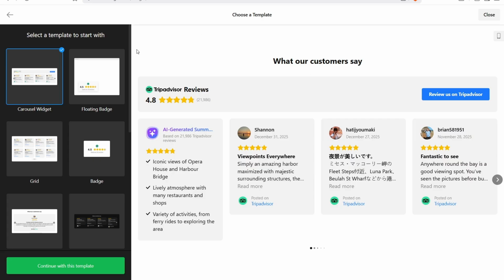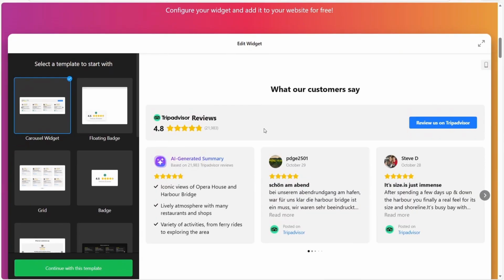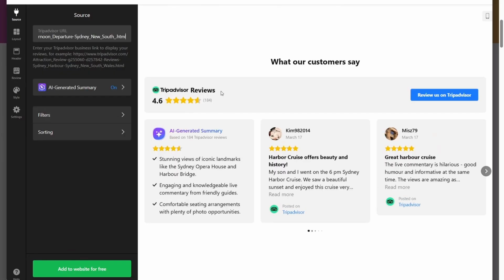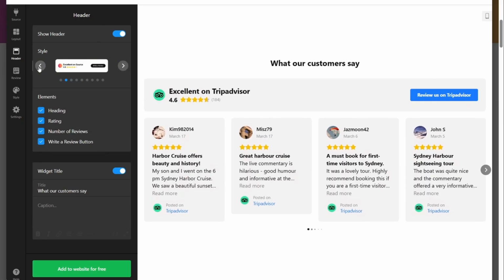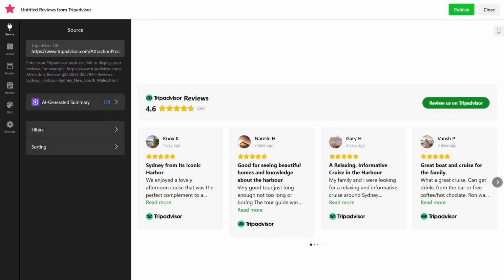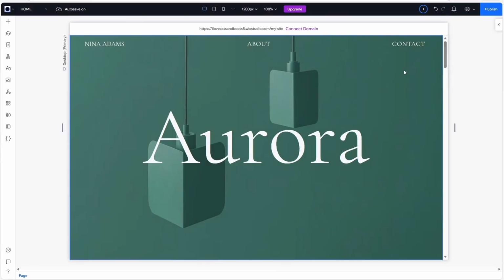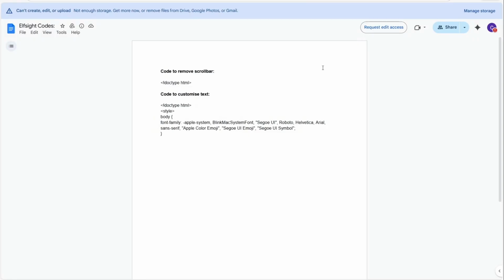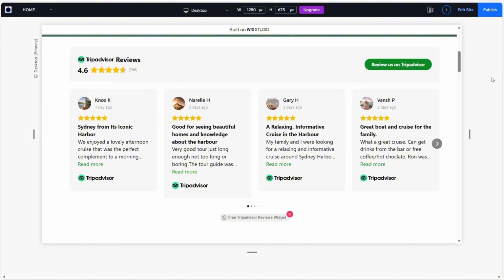How to Add TripAdvisor Reviews in Wix Studio [For FREE]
Learn how to insert TripAdvisor reviews in Wix Studio to showcase real traveler feedback and build trust for your business. This tutorial also shows how to add TripAdvisor ratings and testimonials in Wix Studio to highlight customer experiences and attract more bookings.